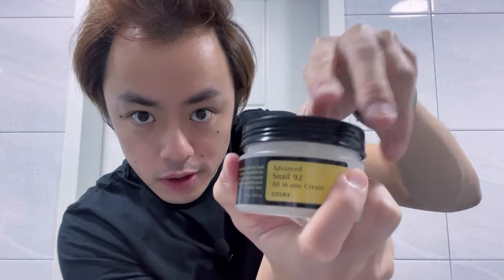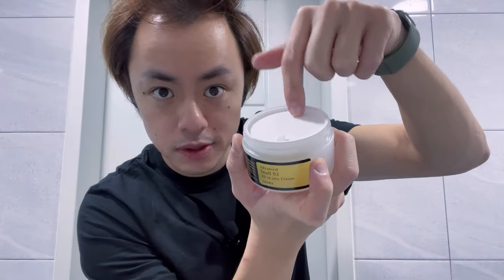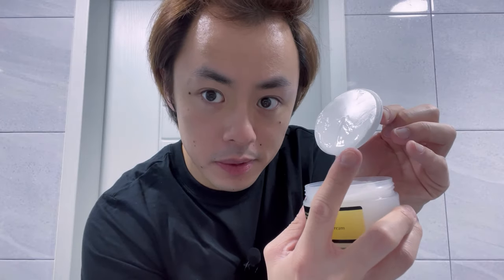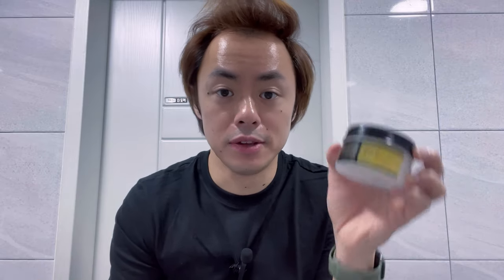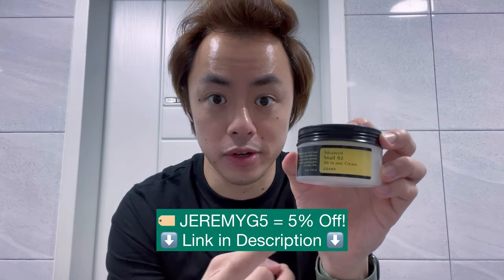Nighttime Korean Skincare Routine - Why This Snail Cream is So Popular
In this series, I take you through the nighttime skincare routine I started following in Korea, continuing with the famous international best-selling COSRX Advanced Snail 92 All in One Cream and explaining its popularity!

✍ Gear + Productivity Tools I Use:
Social Media Planner | UNUM

🎥 Filming Setup:
Main Camera | iPhone 12 Pro Max
Main Light | Sensyne Ring Light Tripod
Secondary Light | MOUNTDOG Softbox Lighting Kit

🧑🏻‍🍳 Cooking:
Gordon Ramsay Approved Cookware | HexClad 12-Inch Hybrid Wok(Find the Best Deal Here)

Always open to suggestions and happy to hear from you 🙂